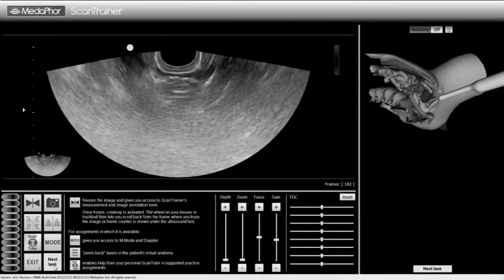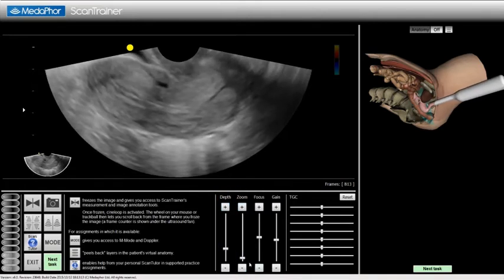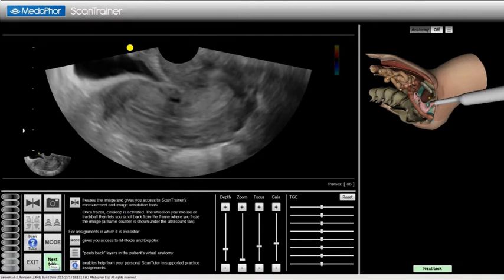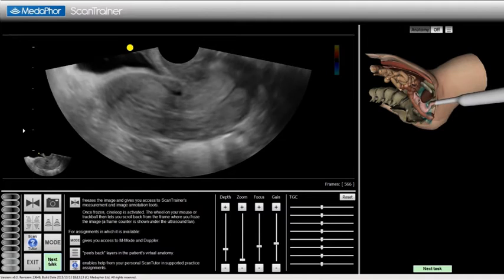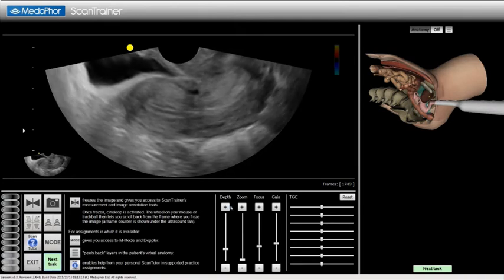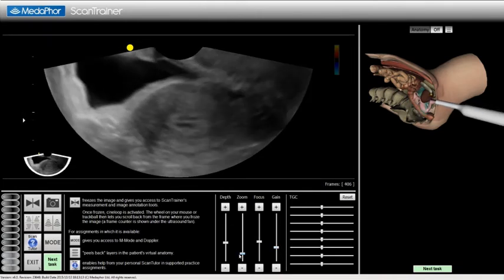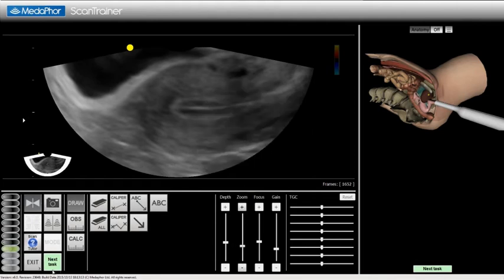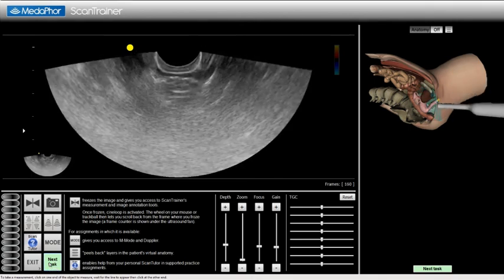K349381 001x004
Full examination of the uterus in the sagittal plane.